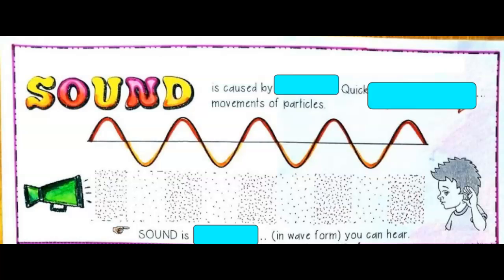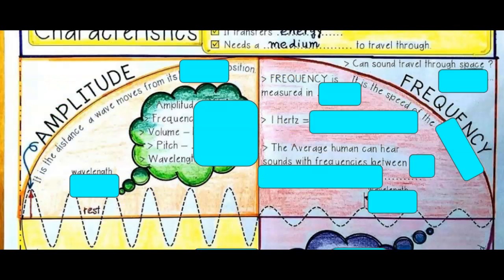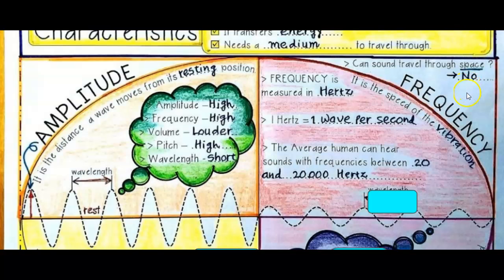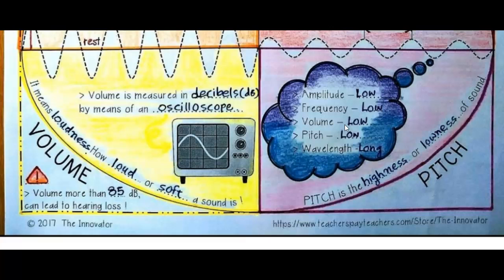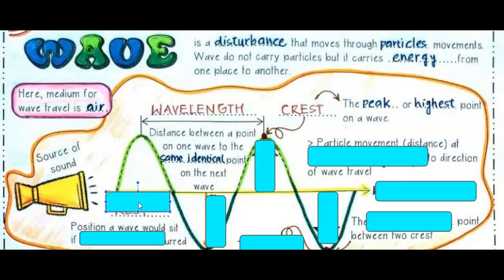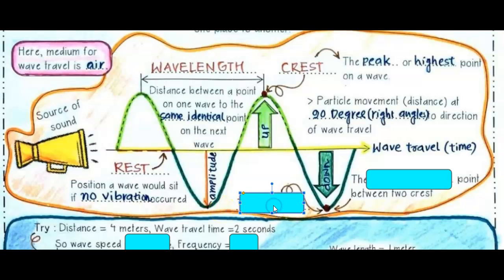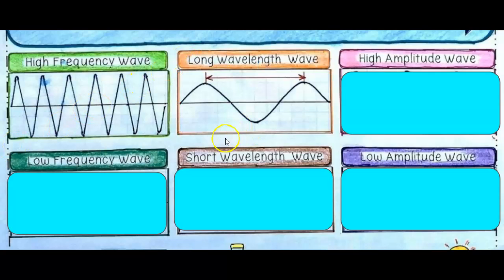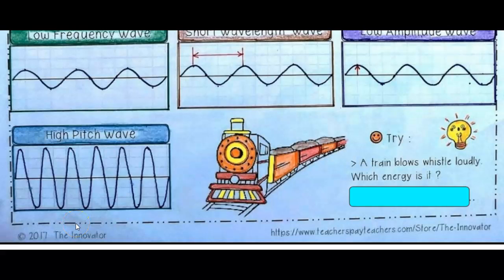Sound Wave Presentation